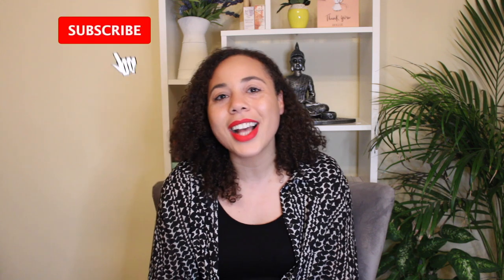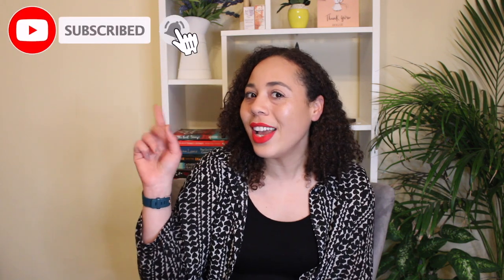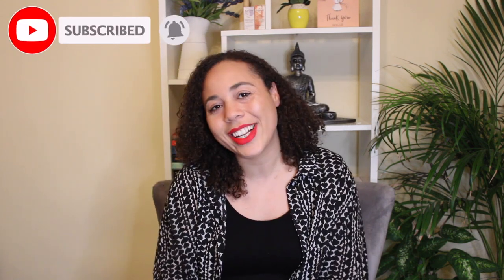Times Tables Games | Making Maths Fun!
In this video I show you some simple games to make learning times tables more fun!